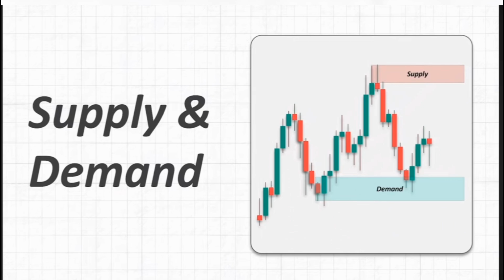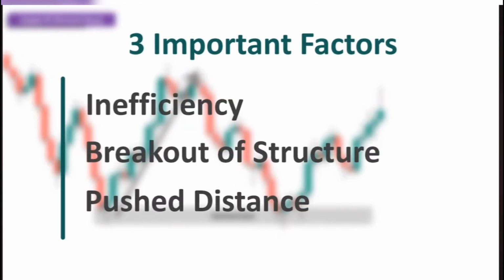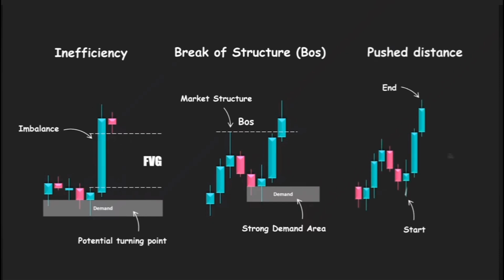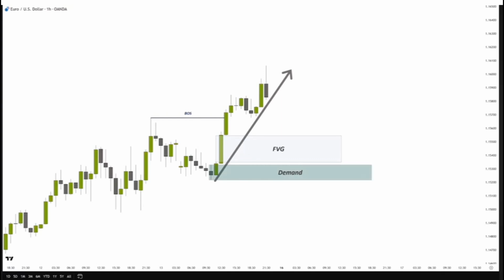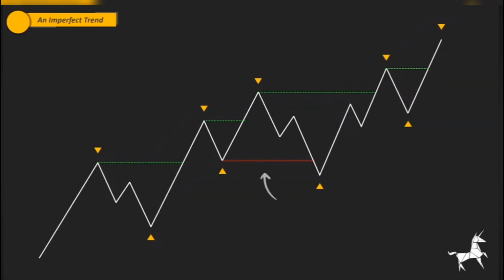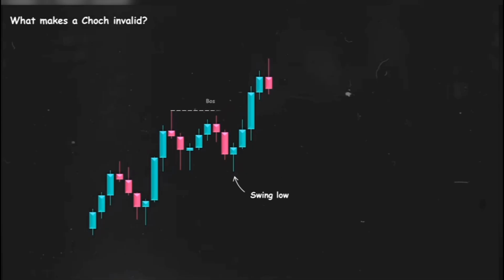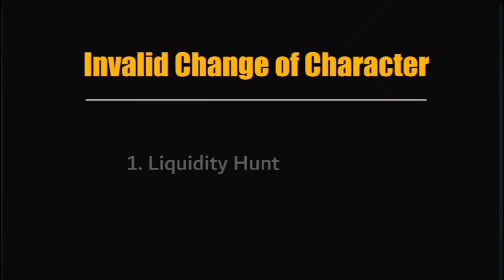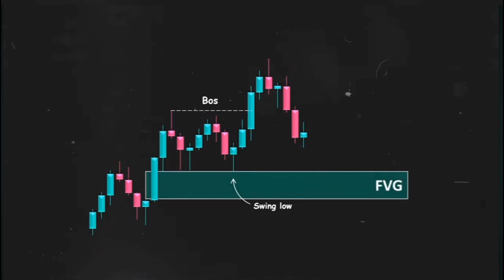The Ultimate 2026 Day Trading Plan | Trade Smarter, Not Harder